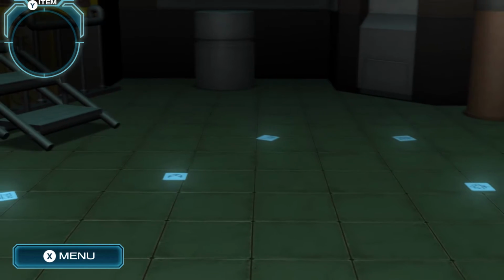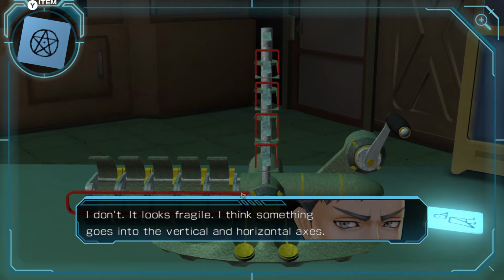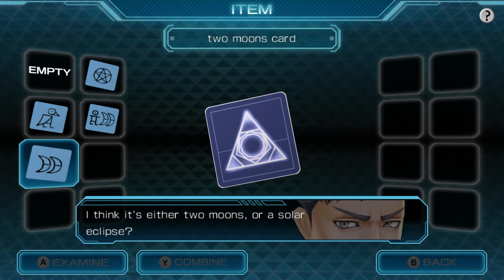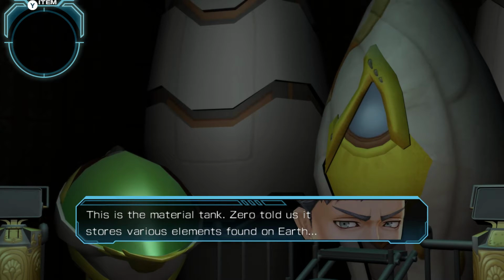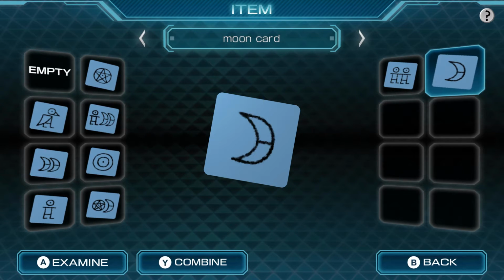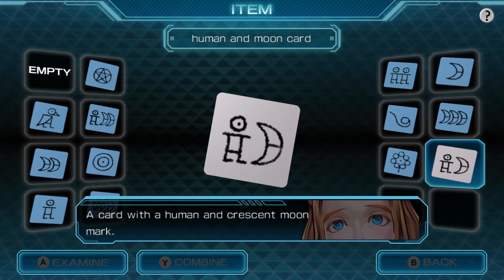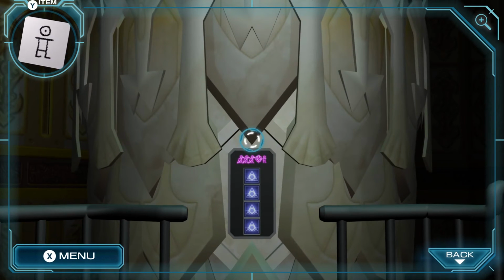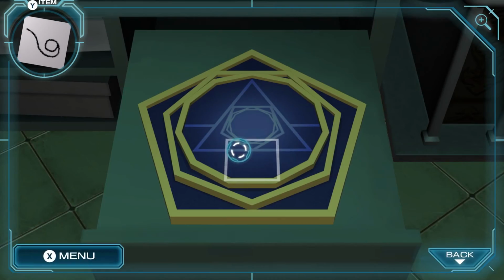Let's Play Zero Time Dilemma Ep.3 Pt.1 Counting Conundrum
It's like hieroglyphics.